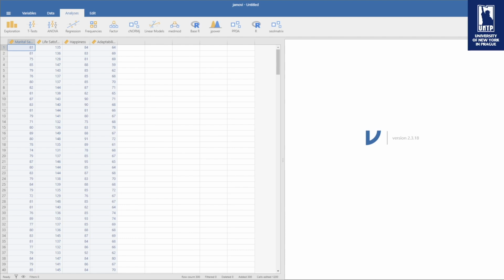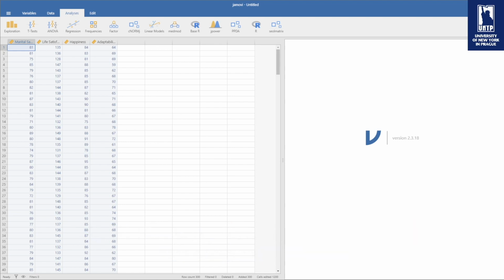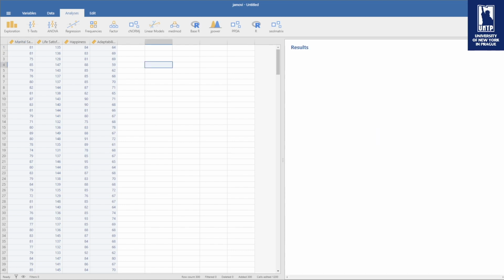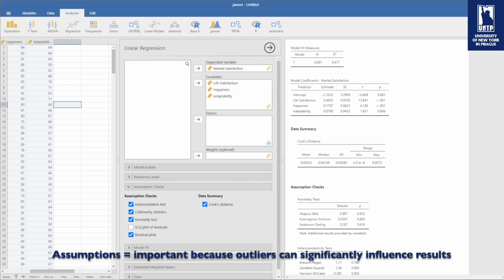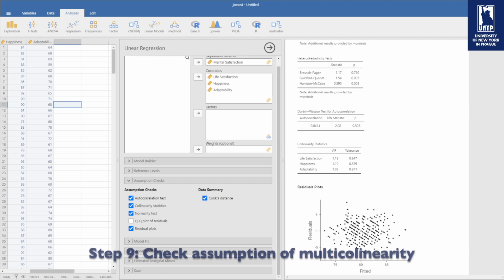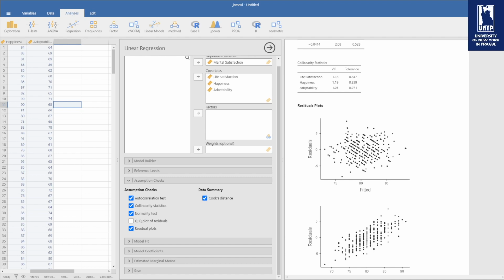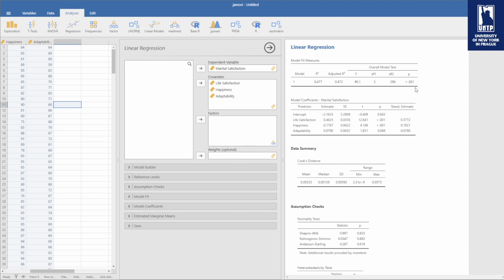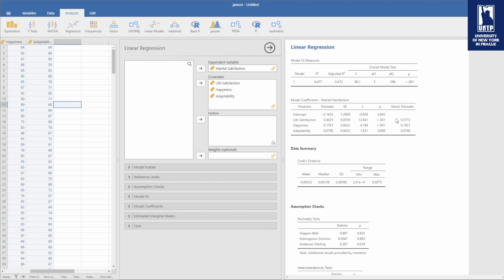STATISTICS - The Power of MULTIPLE REGRESSION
Tired of limiting your predictions to just one variable? Level up your statistical game with Multiple Regression! Discover how you can predict any outcome using multiple inputs, diving into real-world applications.